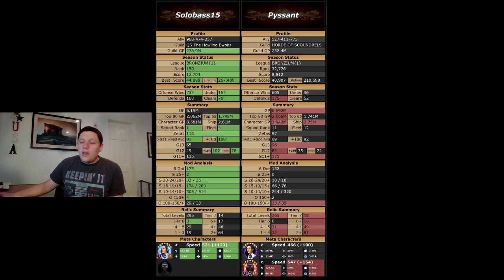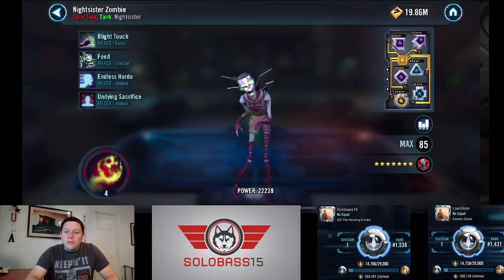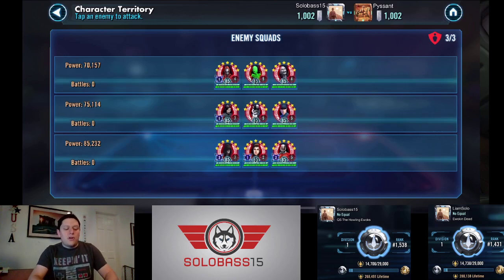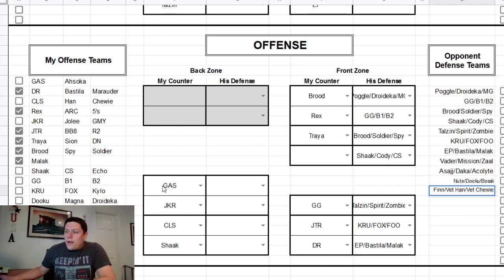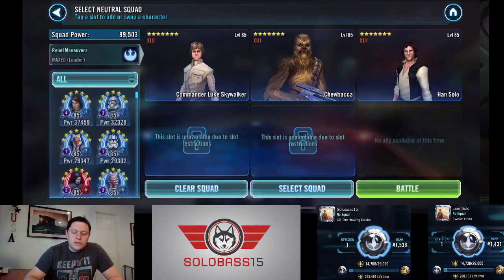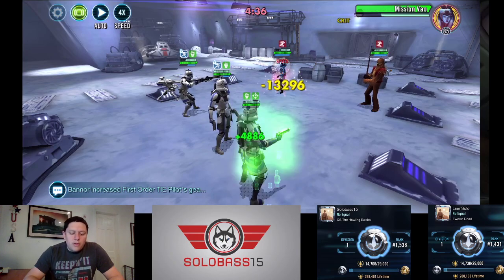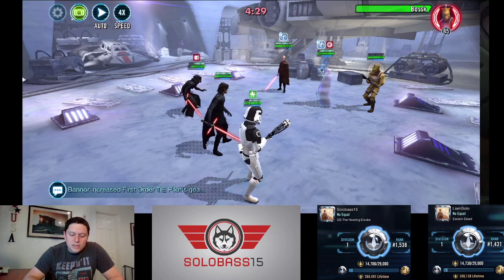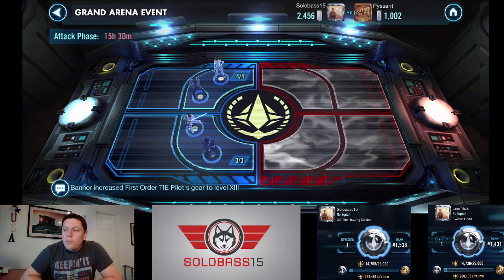GAC Season 8.2.1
Join me on Xaereth's page Friday nights for the livestream of my main account:

Come hang out with me on Discord!

Here's a link to our Grand Arena Counters document on Google Sheets. It has detailed information on exactly which teams we've faced and what we beat them with, along with a link to the video we took of that interaction.

DR / Bastila / Malak v EP / Bastila / Malak 8:52
JTR / BB8 / R2 v KRU / FOO / FOX 10:08
GG / B1 / B2 v Talzin / Spirit / Zombie 11:55
JKR / GMY / Jolee v. GG / B1 / B2 16:10
CLS / Han / OTC v Shaak Ti / Cody / CS 19:42
Traya / DN / Sion v. Brood / Soldier / Spy 20:22
Brood / Soldier / Spy v. Poggle / Droideka / MG 21:32
Rex / ARC / Fives v Vader / Mission / Zaalbar 22:52
GAS / Ahsoka v Asajj / Acolyte / Daka 24:04
Shaak / CS / Echo v Finn / Vet Chewie / Vet Han 24:53
KRU / FOX / Kylo v Nute / Bossk / Dooku 27:11